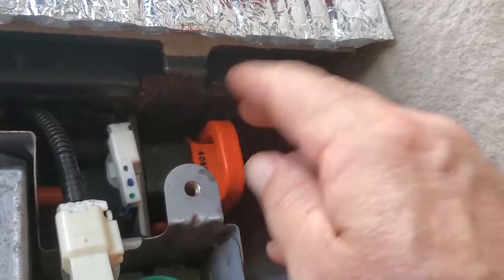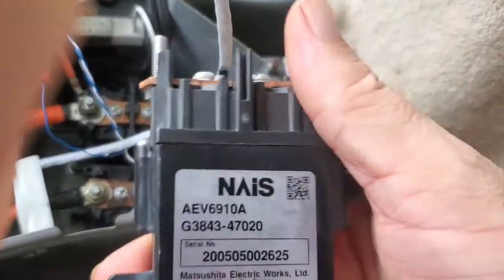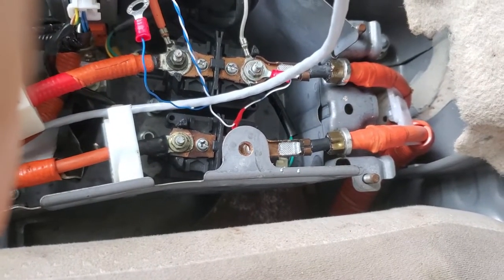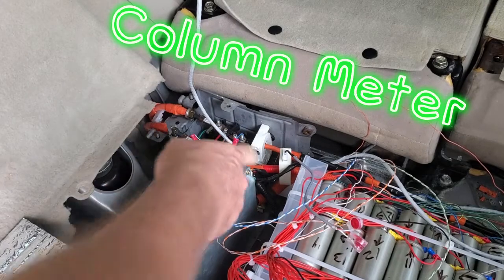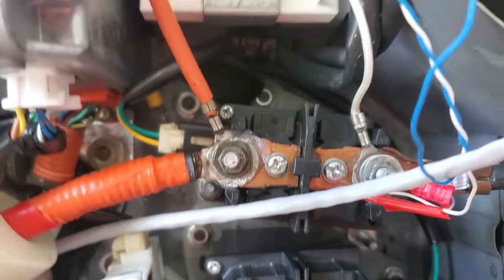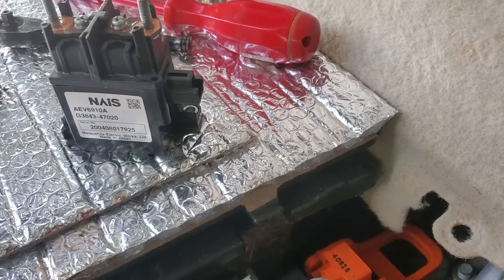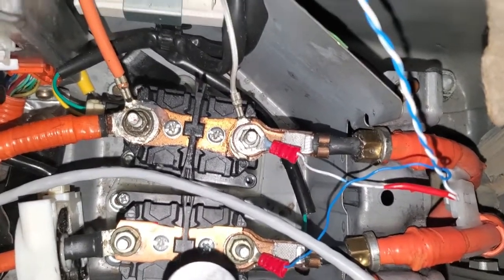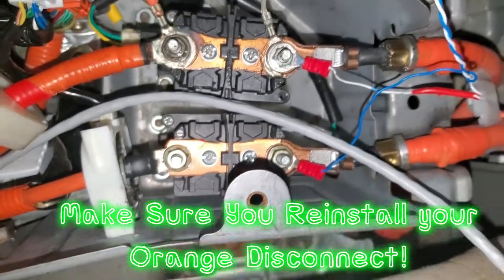Hybrid Relay Replacement P044A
How to replace a positive or negative hybrid battery pack relay.